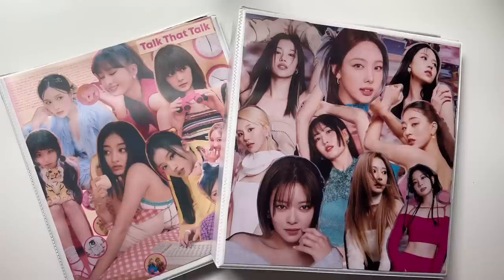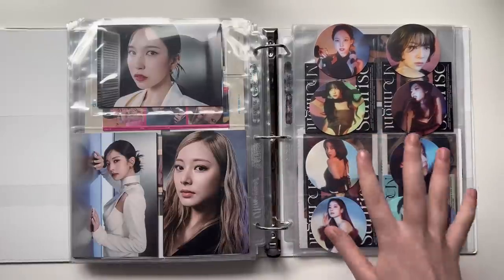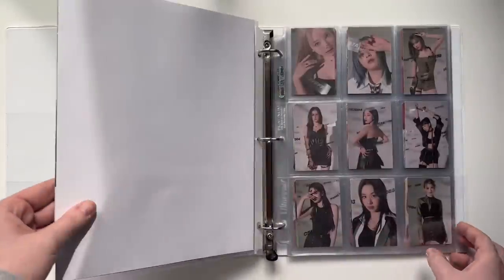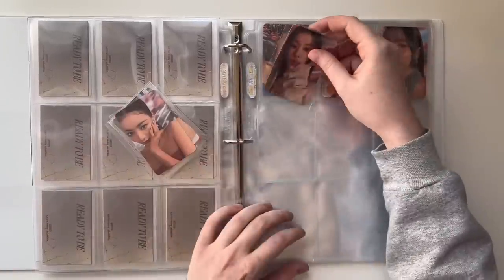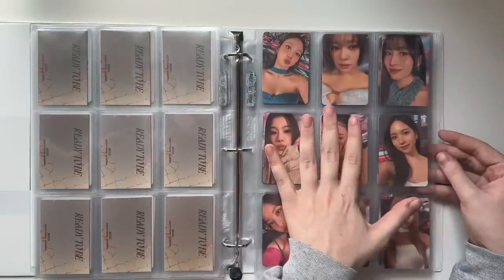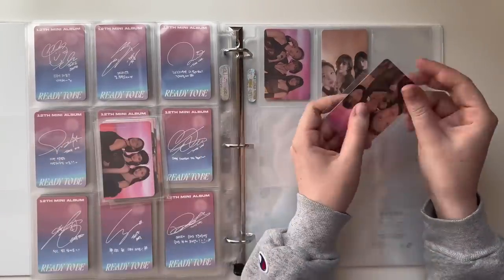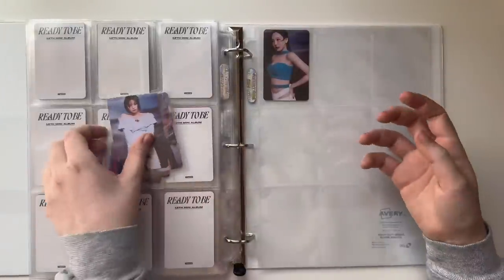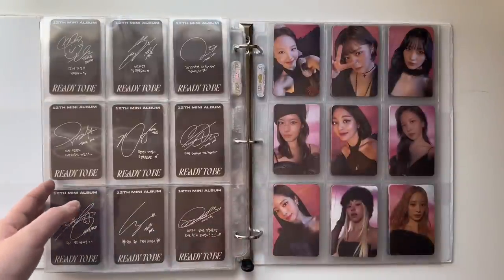storing ot9 twice ‘ready to be’ photocards!!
and on twit @euns30s
and on tiktok @sieunator

supplies i use can be found in my carrd
svnaverse.carrd.co